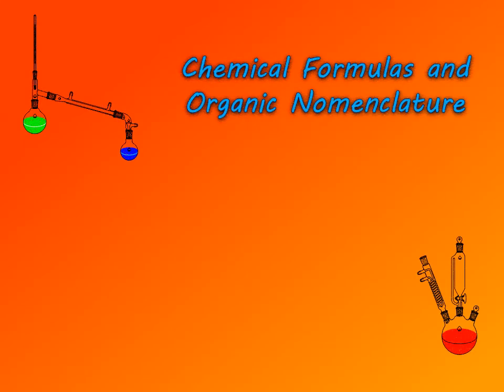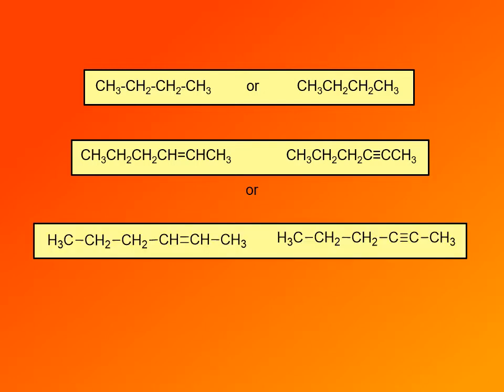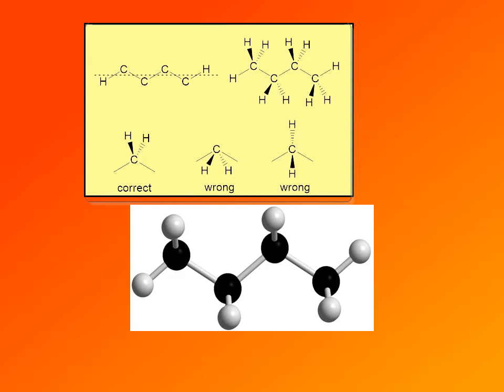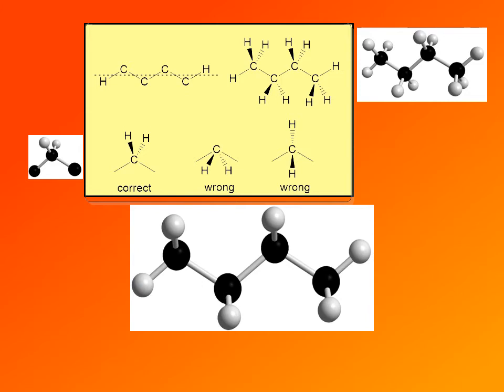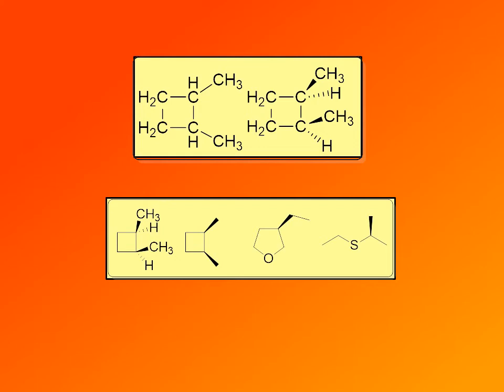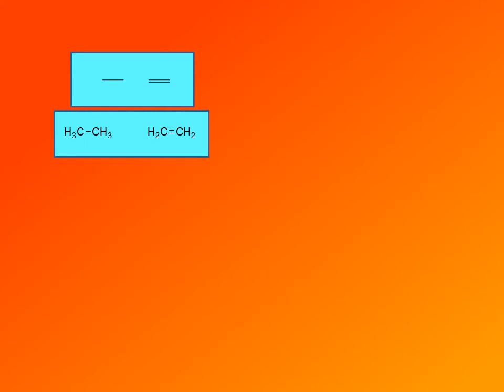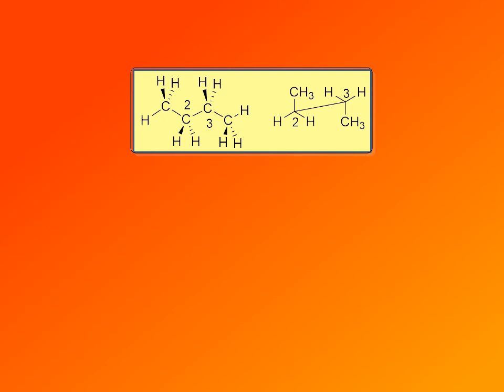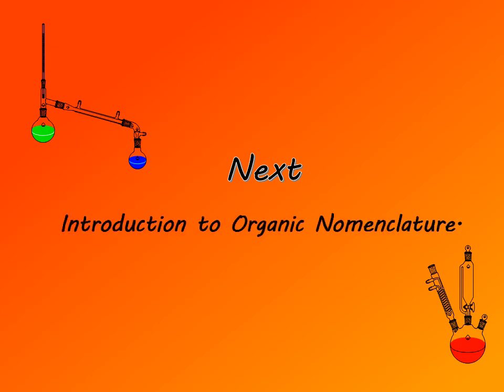2 1 Chemical Formulas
Review of chemical formulas commonly used in organic chemistry.